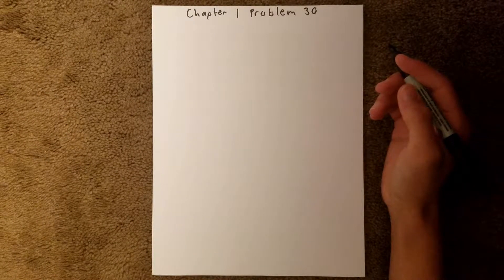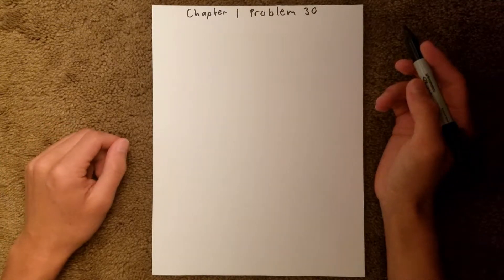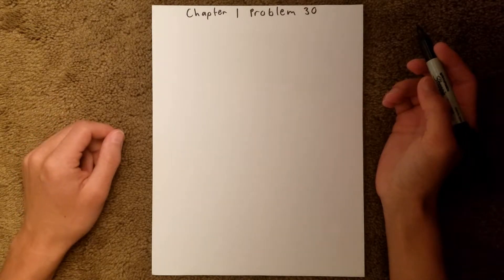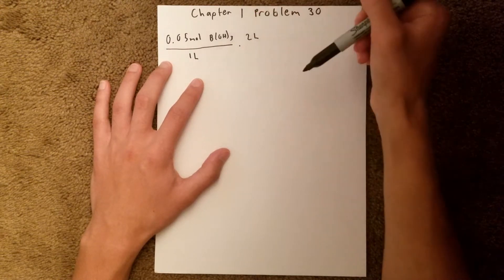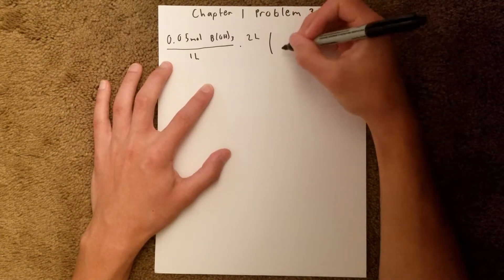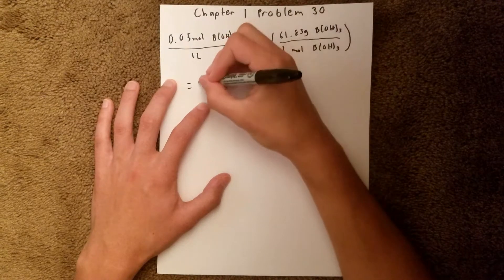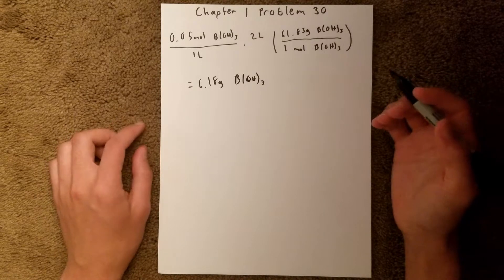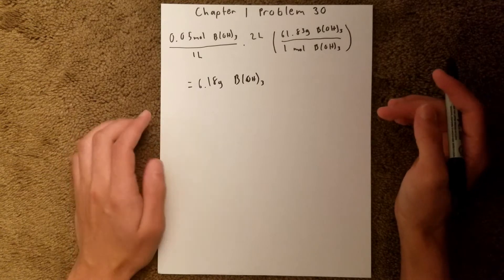Quantitative Chemical Analysis 9th Edition (Harris), Chapter 1, Problem 1-30 Solution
This is my solution to problem 30 in chapter 1 of the Quantitative Chemical Analysis 9th Edition textbook by Daniel C. Harris.